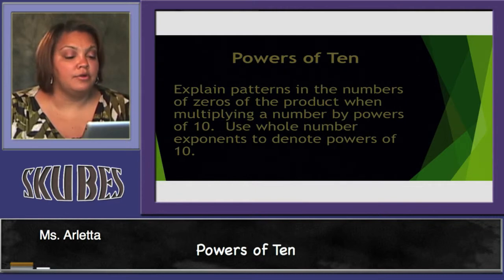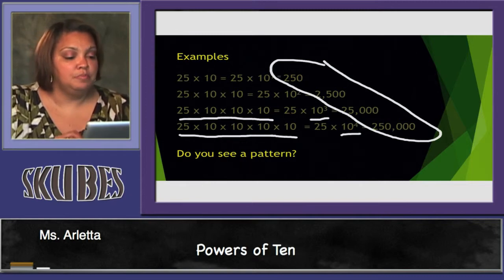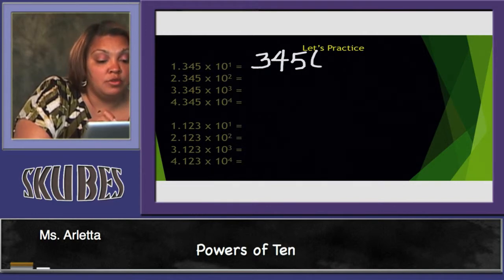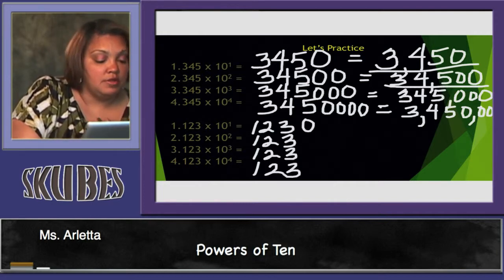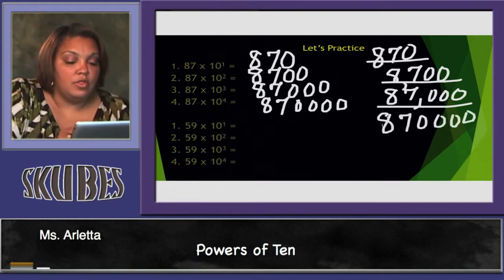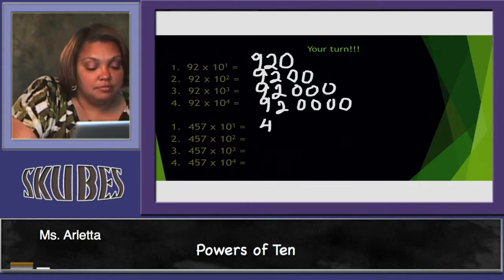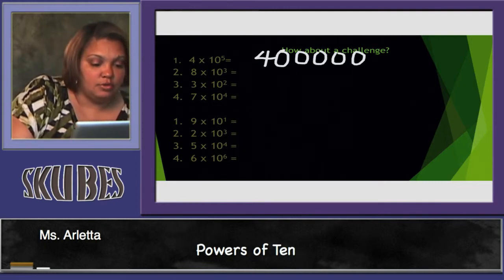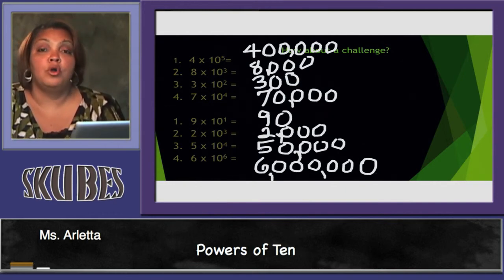Powers of Ten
5.NBT.2
Explain patterns in the number of zeros of the product when multiplying a number by powers of 10, and explain patterns in the placement of the decimal point when a decimal is multiplied or divided by a power of 10. Use whole-number exponents to denote powers of 10.